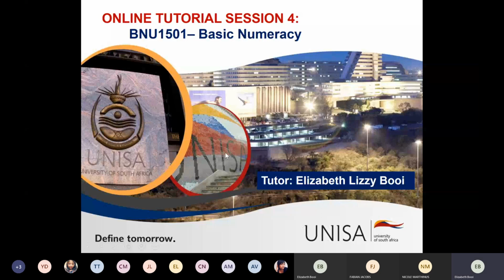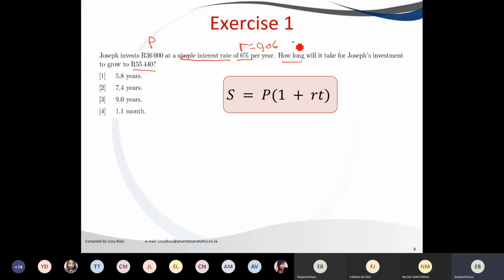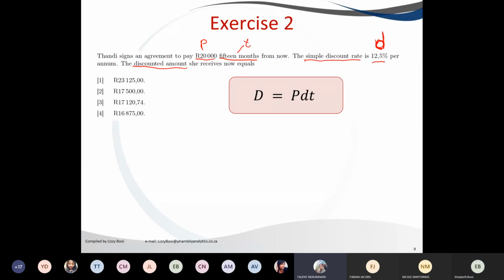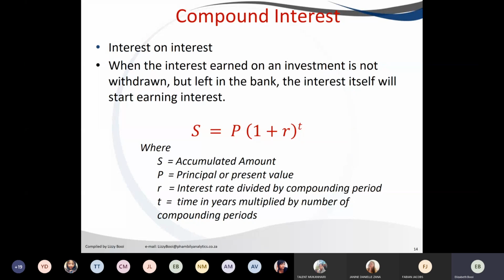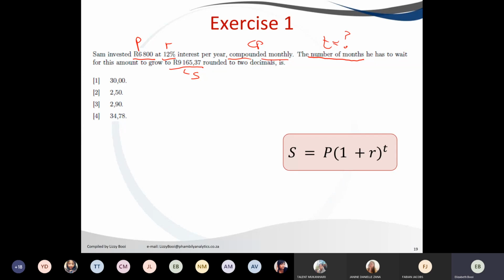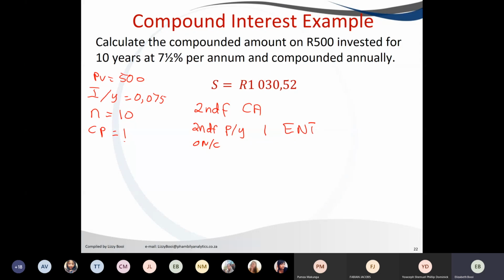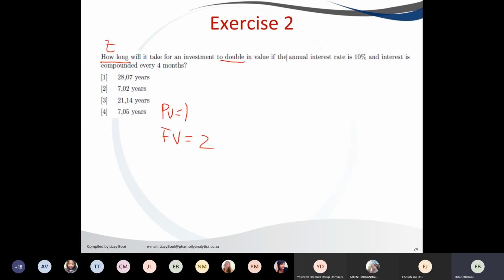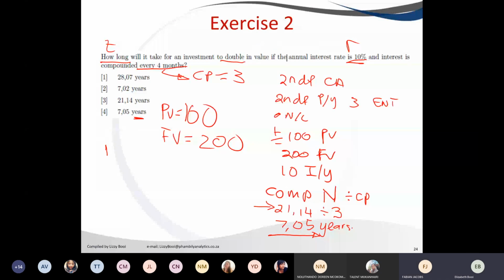BNU1501 Online Tutorial Class - 30 April 2020.mp4